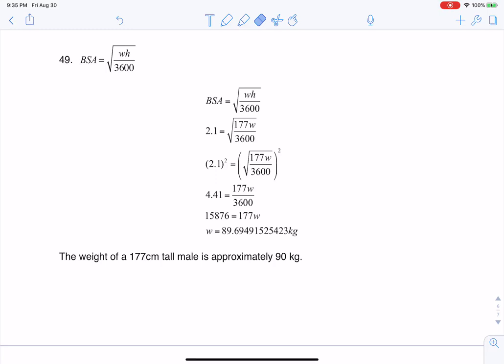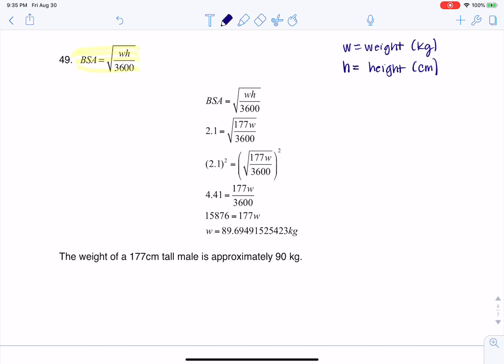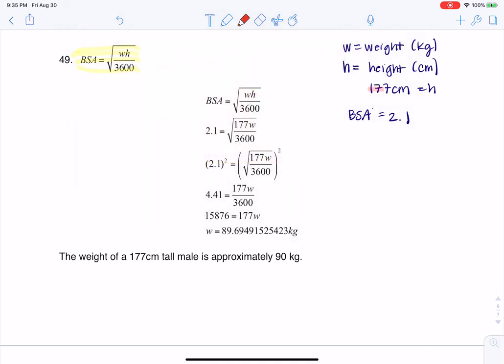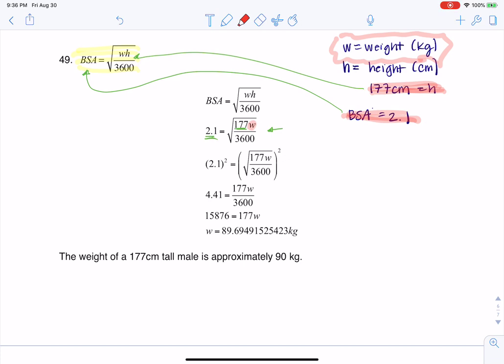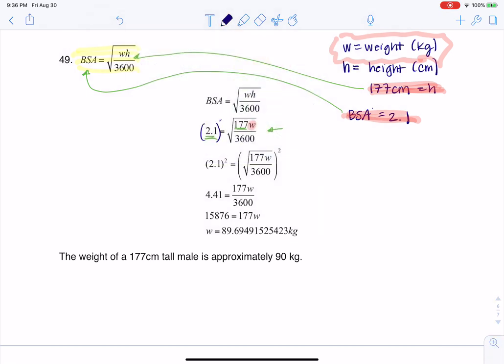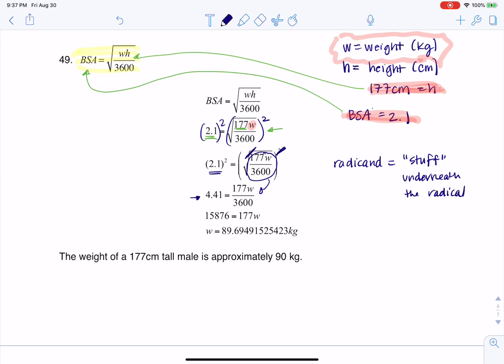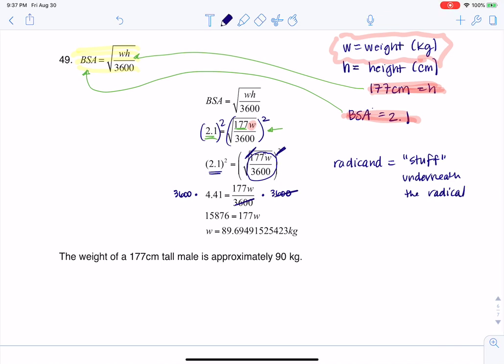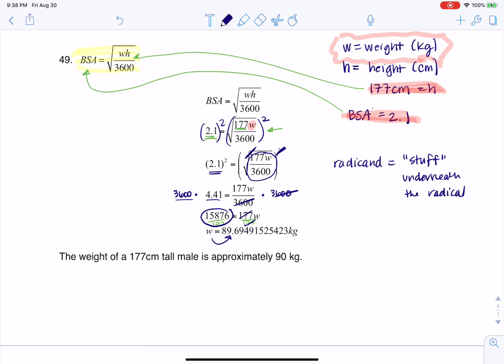Math 21 HW Section 2.6 #49